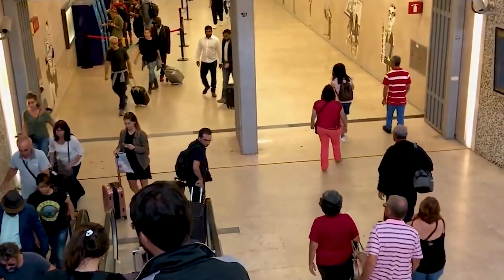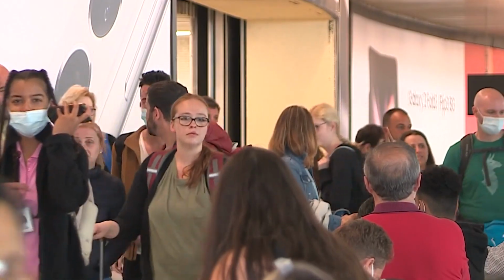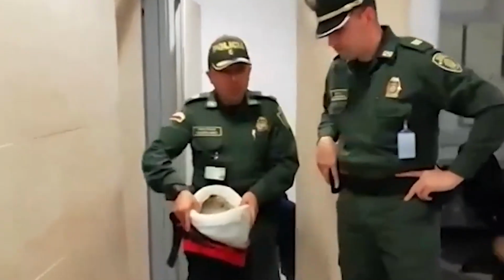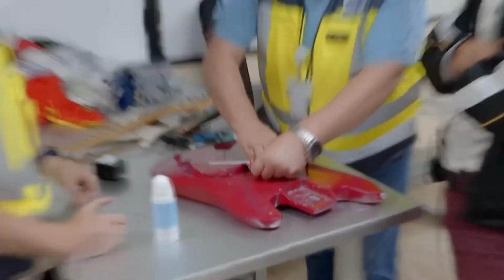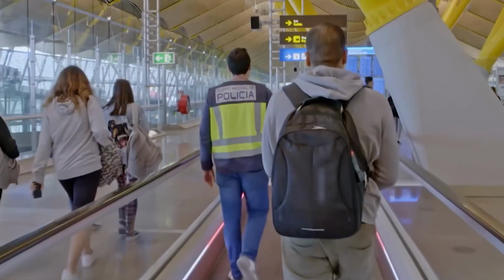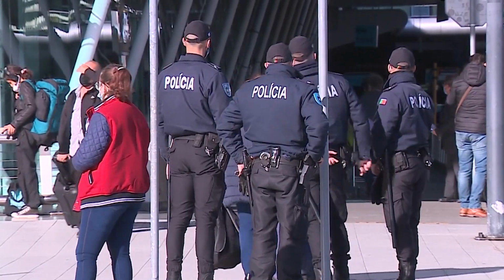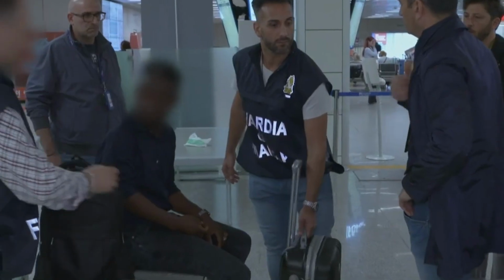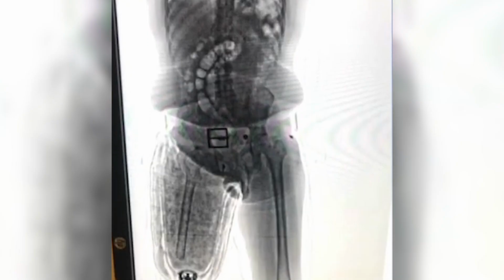Man Hiding Drugs as Fake Butt Implants Caught at the Airport!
In this crazy episode of Airport Eyes, we reveal the most mind-blowing smuggling attempts where even airport security had to say, What the…?! 😱 From fake butt implants stuffed with drugs to other outrageous disguises, these criminals thought they could fool security—but they were in for a surprise! Watch as we break down 8 jaw-dropping moments that left even the pros in disbelief.

Tune in for the most outrageous airport security stories ever caught on camera!